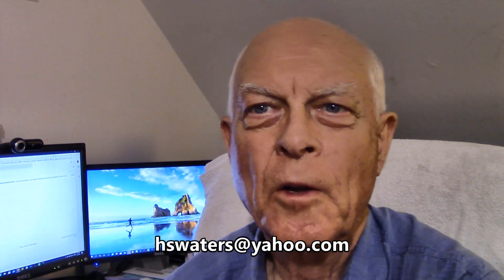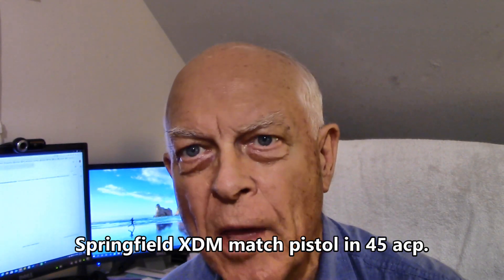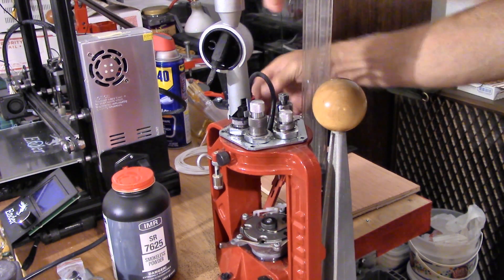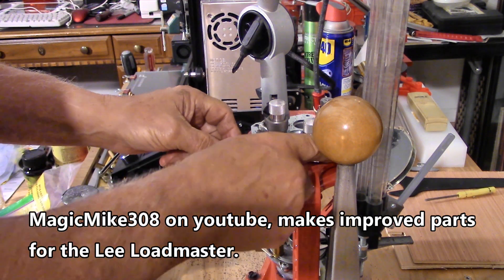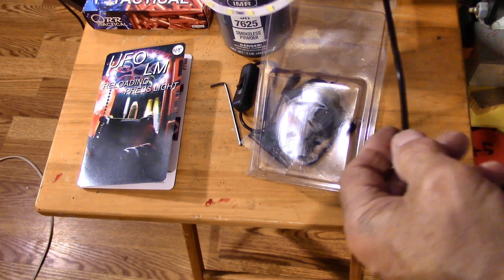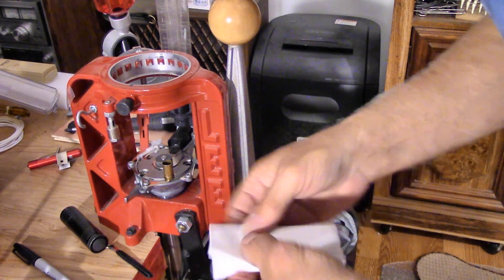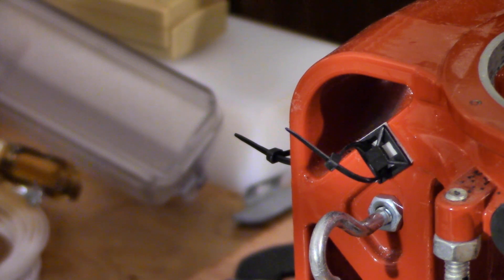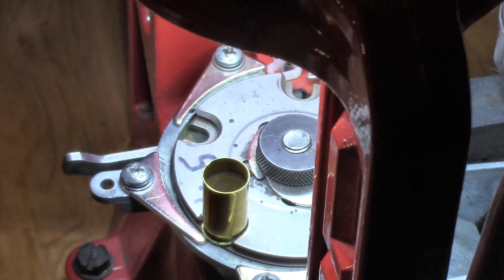Lee Loadmaster -- UFO lights it up